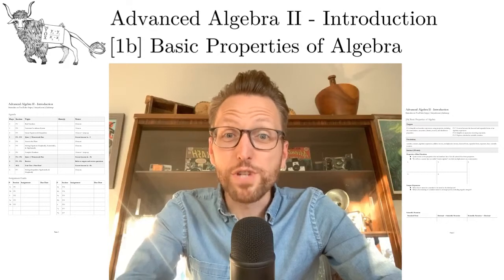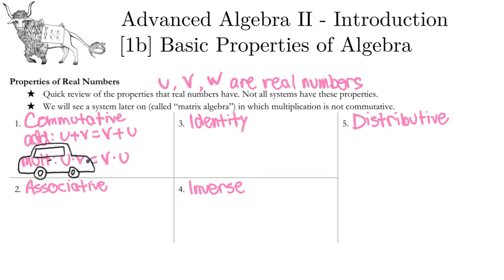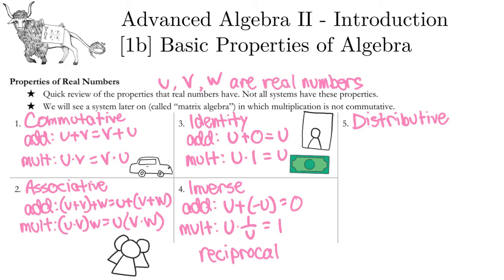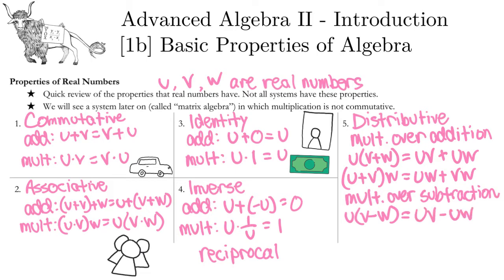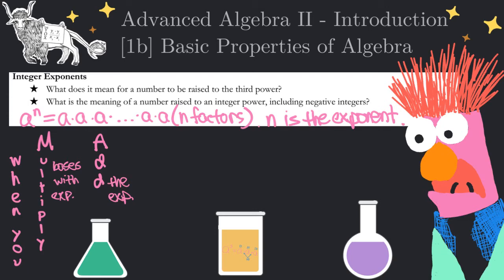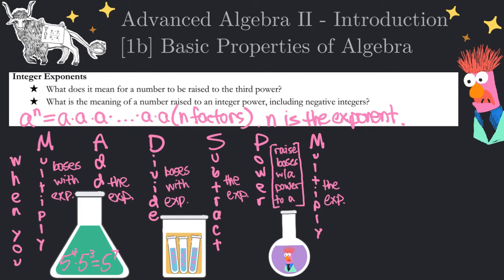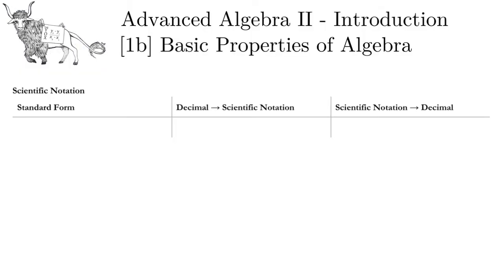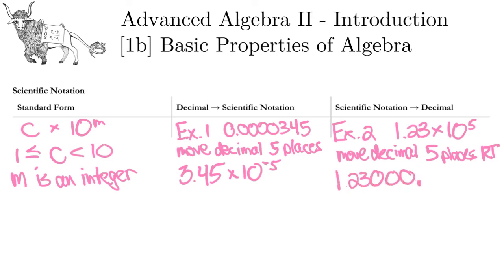AdvAlg2 Intro 1b Basic Properties of Algebra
Learn about the Basic Properties of Algebra, such as (Commutative Associative) and Integer Exponents. Scientific Notation is also covered towards the end of the lesson.